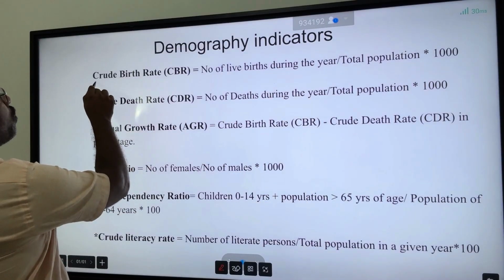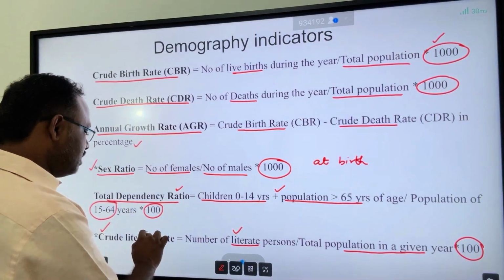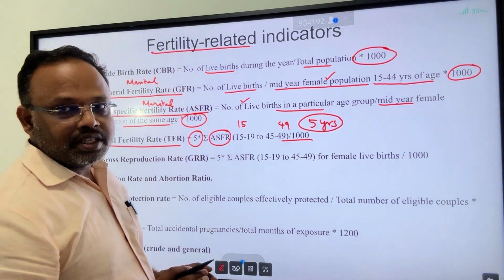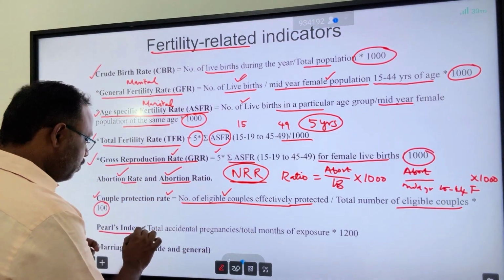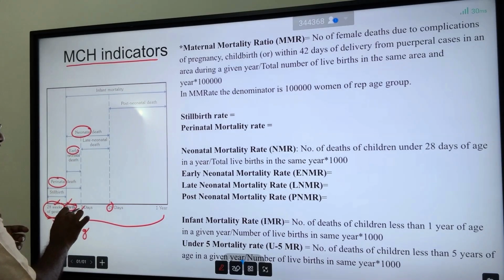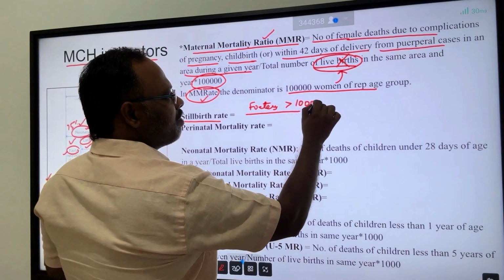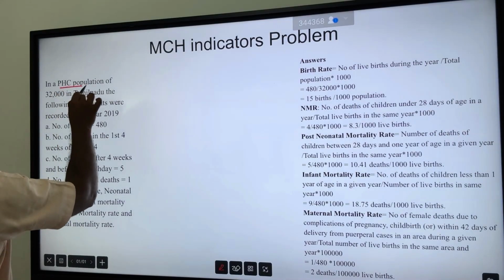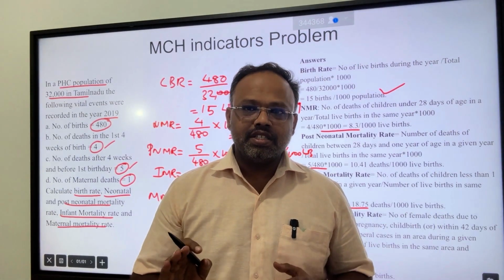Understanding Maternal and Demographic Indicators: A Comprehensive Guide.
This video offers an in-depth discussion on indicators used in demography and maternal healthcare. It covers various demographic metrics such as the crude birth rate, crude death rate, annual growth rate, sex ratio, total dependency ratio, crude literacy rate, and effective literacy rate. The video also delves into fertility-related indicators including general fertility rate and age-specific fertility rates, and expands on maternal and child healthcare indicators like neonatal mortality rate, perinatal mortality rate, and maternal mortality ratio. Formulas for calculating these indicators are explained in detail, alongside practical examples to ensure clear understanding. Ideal for students and professionals in public health and demography, this video is a comprehensive resource for mastering these essential metrics.

00:00 Introduction to Demographic Indicators
00:11 Understanding Crude Birth and Death Rates
00:42 Annual Growth Rate and Sex Ratio
01:56 Dependency and Literacy Rates
04:17 Fertility Related Indicators
11:06 Maternal and Child Healthcare Indicators
19:31 Practical Application and Problem Solving
22:18 Conclusion and Exam Tips